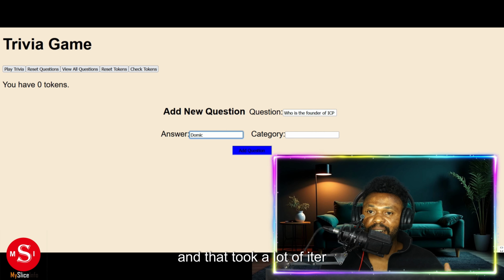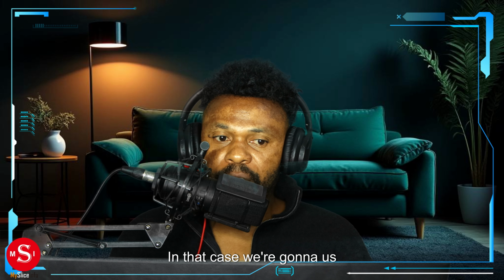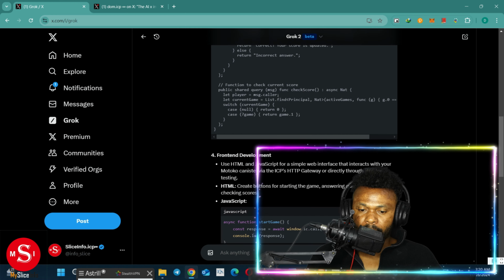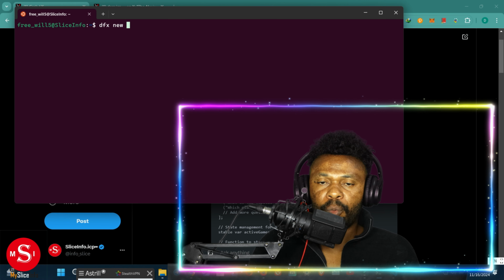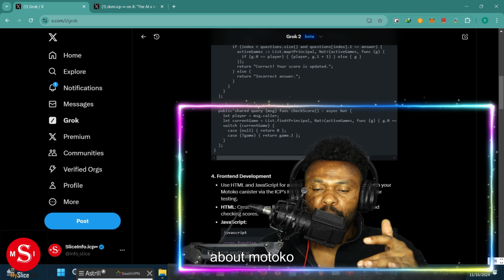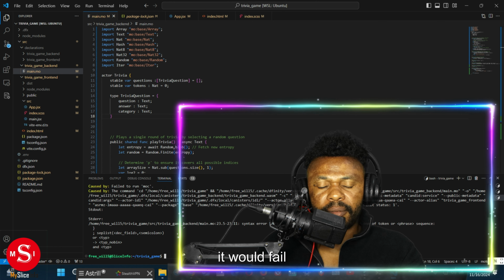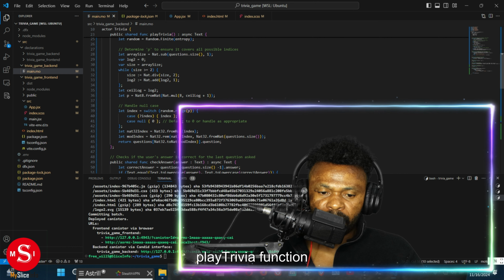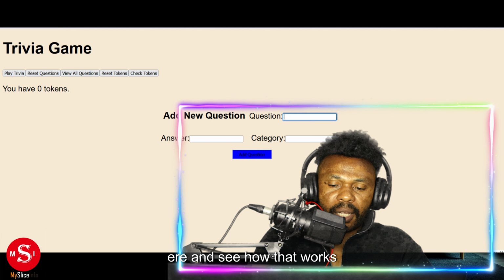How to build an App on ICP using AI with Motoko ( X Grok LLM)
ai icp grokai We build a basic App using using Grok AI from X (formerly twitter) in motoko. Dominic williams, the founder of ICP said soon enough, people will use ai to build apps automatically on ICP. This is something that is incredibly hard and would change the tech industry if achieved.